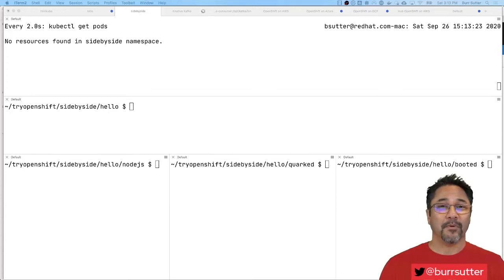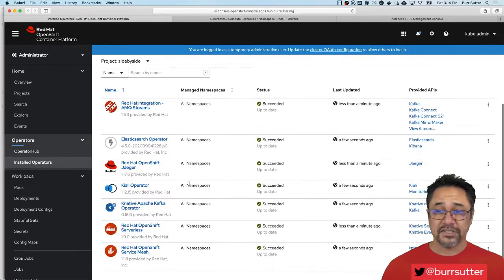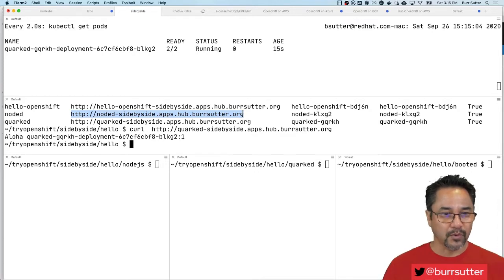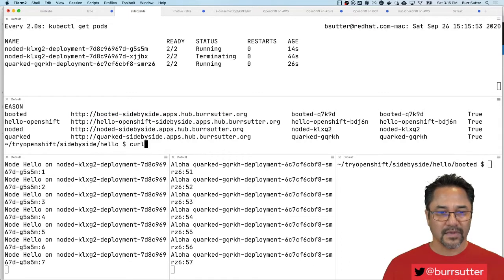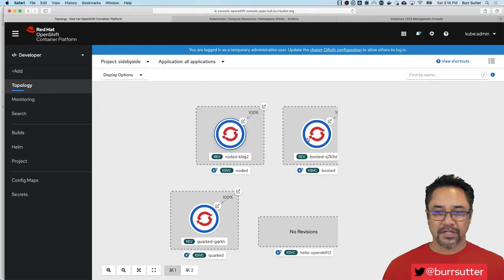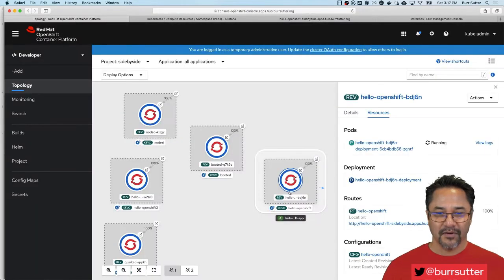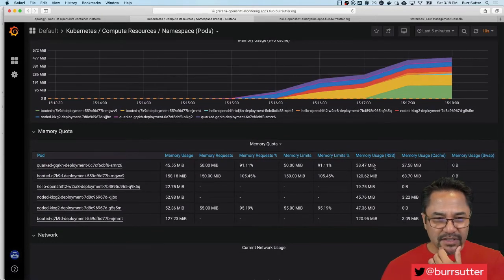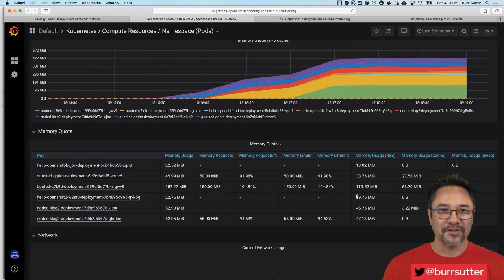Knative and OpenShift Serverless: Node.js vs Quarkus vs Spring Boot | DevNation Lessons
A side-by-side comparison of Node.js vs Quarkus vs Spring Boot leveraging Kubernetes and Knative/OpenShift Serverless to dynamically auto-scale up and down an application based on HTTP traffic.